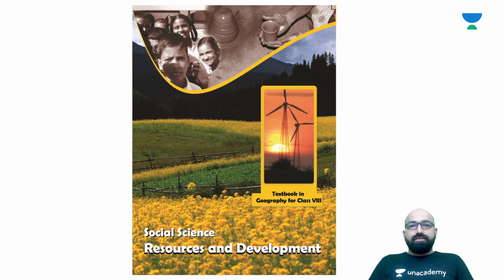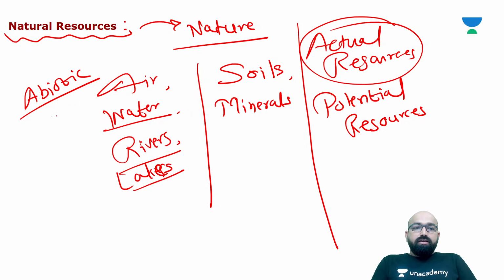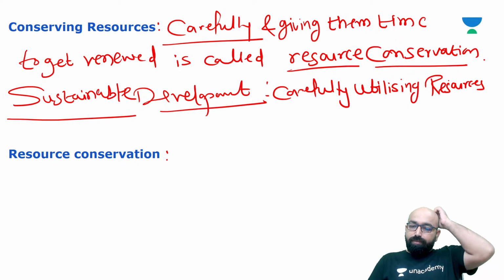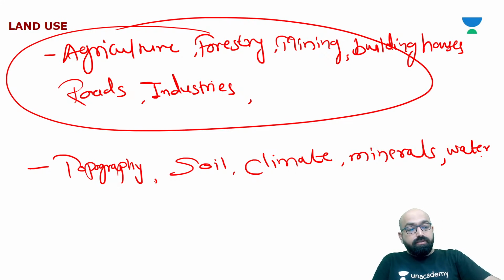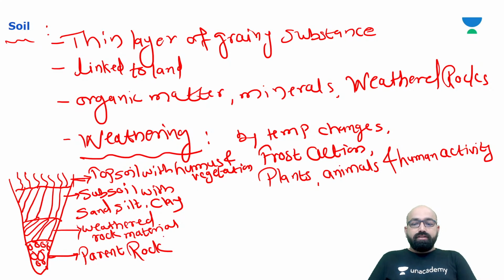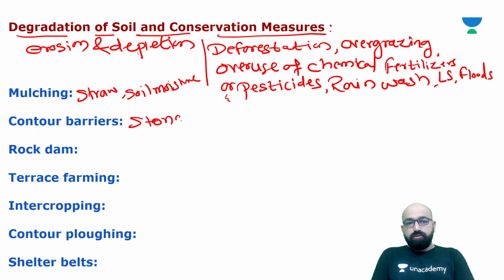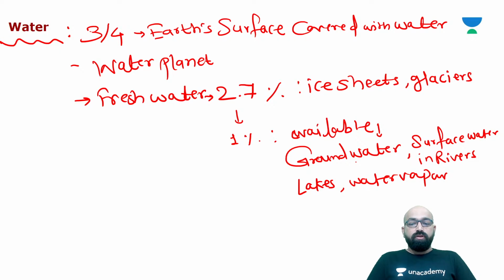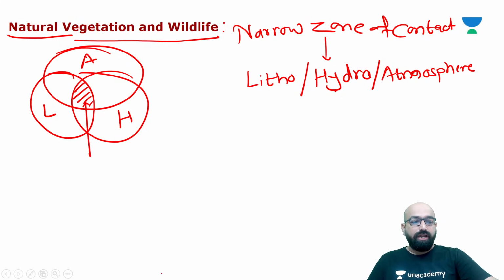Resources and Development | Marathon Session | UPSC CSE/IAS Prelims 2021| Rushikesh Inamdar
In this video, Rushikesh Inamdar will discuss Resources and Development for UPSC CSE/IAS 2021/2022 and other Public Service examinations. The course will be conducted in Hindi and English.

Unacademy Subscription Benefits:
1. Learn from your favorite Educator
2. Dedicated DOUBT sessions
3. One Subscription, Unlimited Access
4. Real-time interaction with Educators
5. You can ask doubts in the live class
6. Limited students
7. Download the videos & watch offline